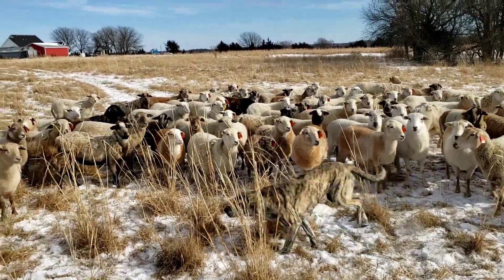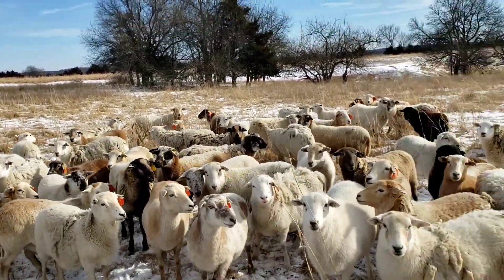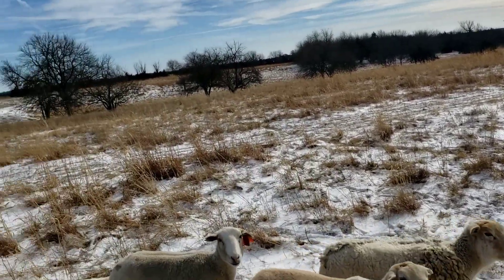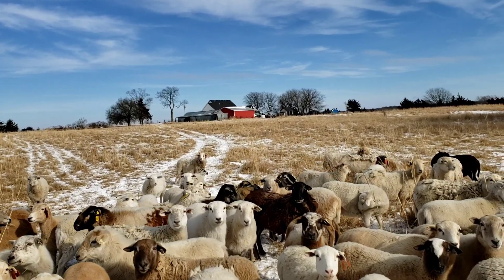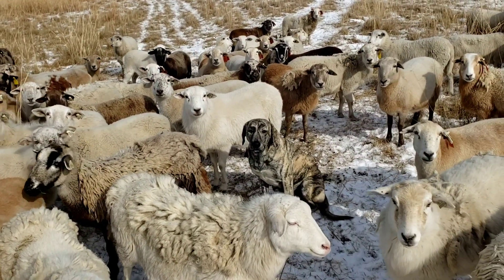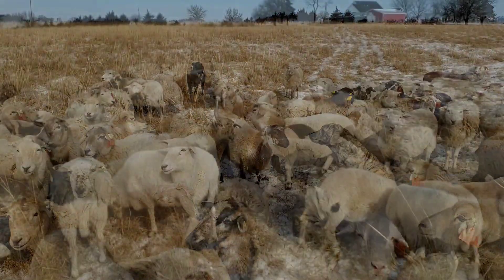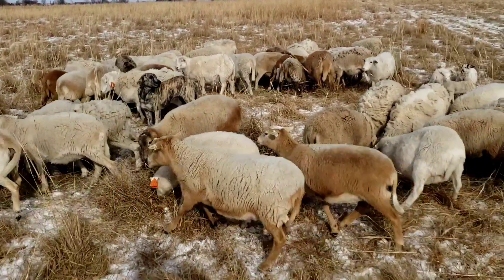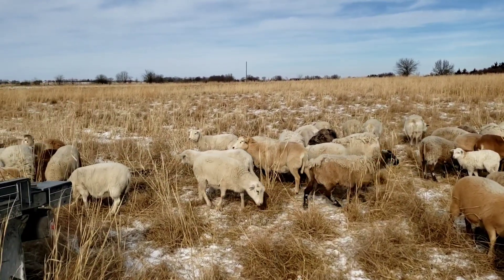Supplementing vs. Substituting feed for livestock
Adding some additional protein to the diet will feed the microbes in the rumen and let them digest more of this low quality forage.  They can also eat more of it as it digest faster.  All that will give them better performance on this standing native grass.  We are not able to strip graze this pasture on this rented land or that would be another option to allow them to eat some of the stockpiled fescue every 3 days moving them to a new strip.  That would supply the needed protein to feed the bacteria.